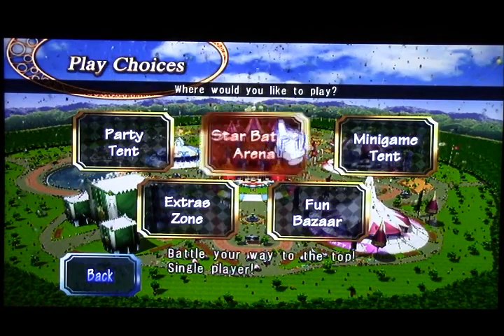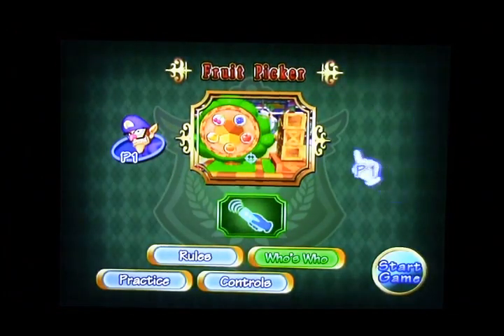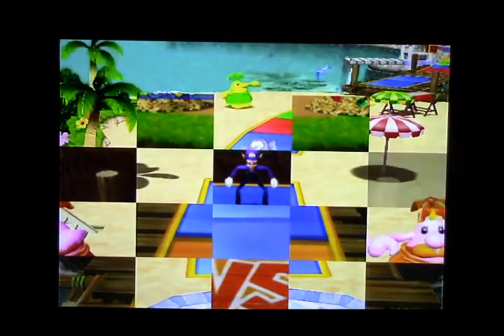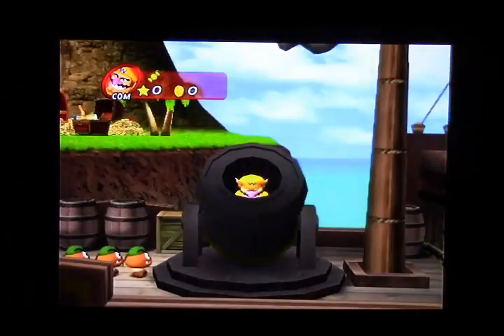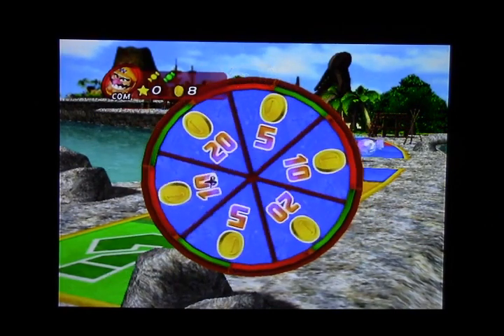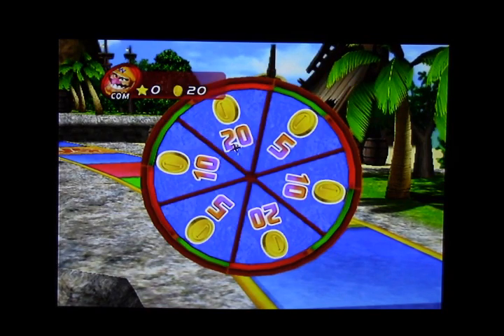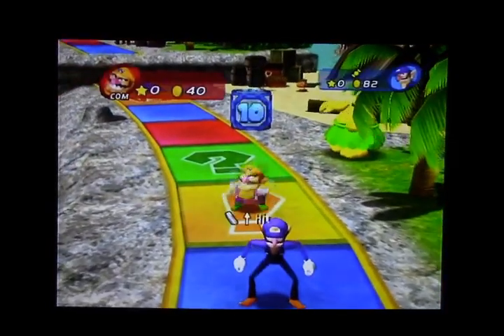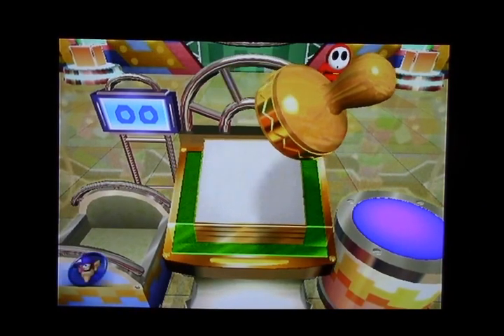Mario Party 8 Let's Play: Episode 3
After beating Boo on DK's Treetop Temple (on the second try but we'll not dwell on that), we head to the next party board in Star Battle Arena with Goomba's Booty Boardwalk against Wario (rather than Yoshi like Episode 2 said so I guess it's random) and see if we come out on top by meeting Captain Goomba with 50 coins in our possession.